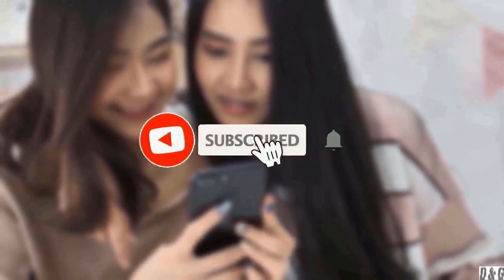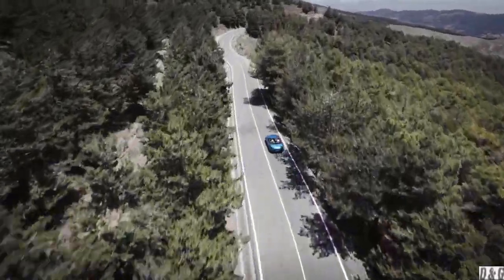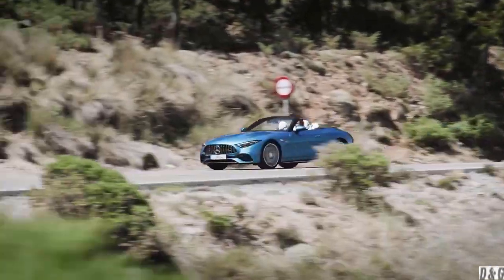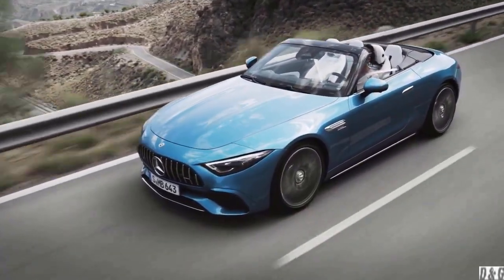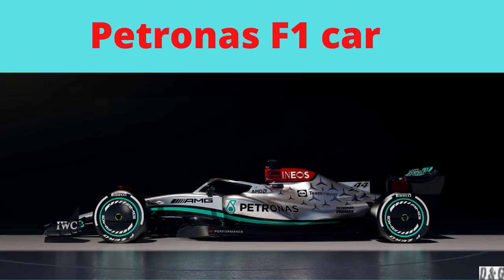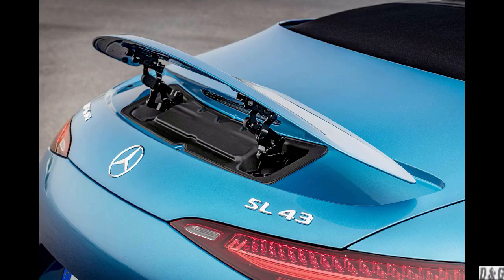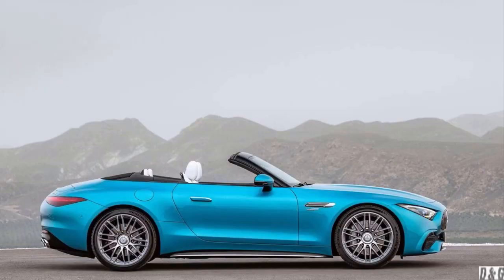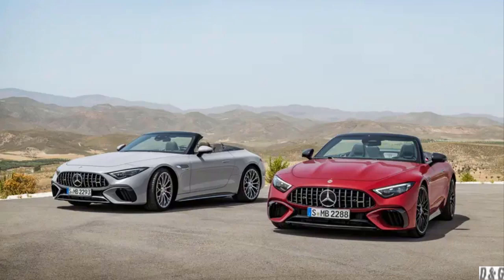The year 2023 Innovative cars - 2023 Mercedes-AMG SL43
Welcome to Future Innovative cars.  We have already passed more than half of this year. Whatever new car model comes out next will be considered MY2023.

2023 Mercedes-AMG SL43

 The SL is Mercedes' longest-running nameplate.
 Across 70 years of production, the Mercedes-Benz SL radiates a sporty, elegant roadster ride built with the same formula since 1954: a lightweight 2-door coupe backed by a potent engine, simple stuff, but that is changing with the 2023 SL 43 AMG. Aside from their iconic SL55 and SL63, AMG brings 2+2 seater excitement and a powerful electric turbocharged powertrain.

With electrification and global demand diminishing engine size, Mercedes-AMG is now offering their SL with a 4-cylinder engine. The “Super-Light” AMG SL 43 gets a 2.0-liter turbocharged engine making 381 hp and 352 ft-lb of torque. Mercedes-AMG's new turbocharging technology is borrowed from the Petronas F1 car, combining an electric exhaust gas turbocharger for the first time in a production vehicle.

Throughout its timeline, the SL has consistently set innovative milestones. The iconic 300 SL Gullwing was the world's first production car with direct fuel injection in 1954, the new Mercedes-AMG SL 43 is the first production car with an electric exhaust gas turbocharger.

The 2023 SL43 AMG carries the M139 turbocharged four-cylinder found in the CLA 45 and GLA 45 producing 381 hp and 353 lb-ft of torque. For the first time, Mercedes-AMG is mounting their M139 engine longitudinally and pairing it with the AMG Speedshift MCT 9G transmission. The SL43 AMG will do 0-60 mph in 4.9 seconds and reach a top speed of 170 mph. How the SL43 AMG makes its power is the most interesting and innovative part.

Mercedes-AMG engines have been all about turbo power in the past few years. With turbo comes turbo lag, which for those of you that don’t know is the gap in time it takes the turbo to kick and the driver to feel the acceleration. Turbo lag can last as much as 1 second - which doesn’t sound much on paper, except that it makes a difference on the track. Turbo lag occurs because it takes time for the engine to create enough exhaust pressure to spin the turbo and pump compressed intake air into the engine.

Mercedes-AMG released an electric turbocharger in 2020 to be first used on their Formula 1 engines. The idea behind an electric turbocharger is designed to combine the advantages of a compact turbocharger with fast response times and relatively low peak performance and a large turbocharger with high peak performance but delayed responses.

An electric motor sits between the turbine wheel on the exhaust side and the compressor wheel on the intake side. This motor is electronically controlled to match the speed of the compressor wheel and turbine wheel before exhaust pressure starts to spin conventionally, thus reducing turbo-lag and making for a more responsive turbo-four cylinder. This turbo technology, assisted by a 48-volt starter-generator can generate 14 additional ponies for short periods of time. In addition to temporary extra horses, the starter generator integration also brings hybrid functions like gliding mode and energy recovery for maximum efficiency.

The R232 SL is a completely repurposed SL - as mentioned above, the struggle in sales and hesitating to drop the longest-running nameplate by Mercedes shaped the SL into a very desirable roadster. To start with, the 2022 SL is longer in wheelbase, hence making space for 2 additional tiny rear seats (similar to the 1989 SL 4-seater). This makes the new SL even more versatile. The “Super Light” however is the center of focus for Mercedes-AMG. The new SL 43 is built using a material mix that makes it more rigid at low weight. The windscreen for instance is made out of a mix of aluminum, magnesium, fiber composites, and steel. The chassis is made of lightweight aluminum composite and consists of an aluminum space frame with a self-supporting structure. The hardtop is no longer available with the 2022 SL, it only comes with a cloth top, reducing weight and lowering the center of gravity.
These measures allow for an 18% increase in torsional rigidity over the previous SL, as well as a 50% increase in transverse rigidity and a 40% increase in longitudinal rigidity over the AMG GT Roadster. The enhanced overall stiffness provides a superior foundation for more precise handling and agility.